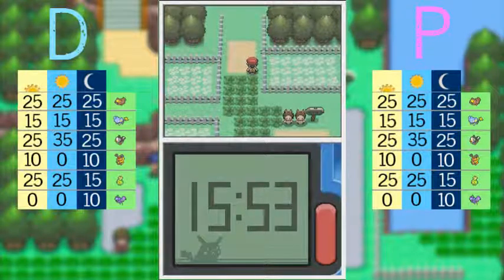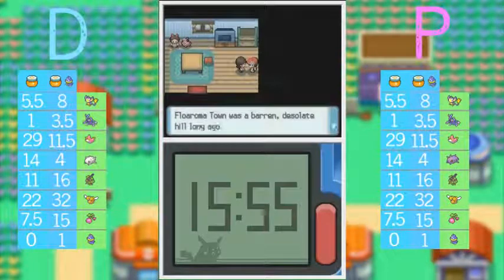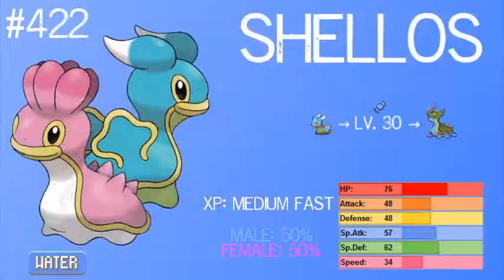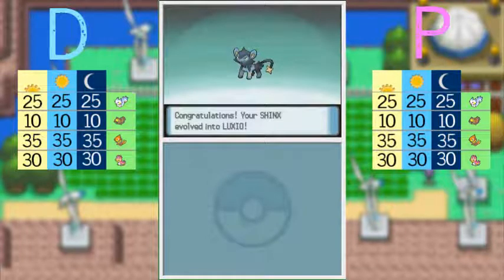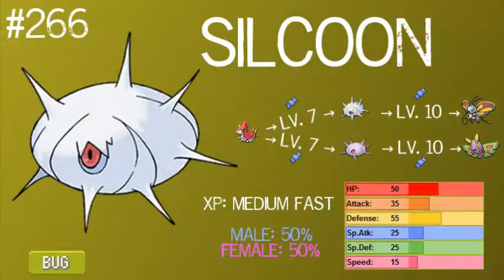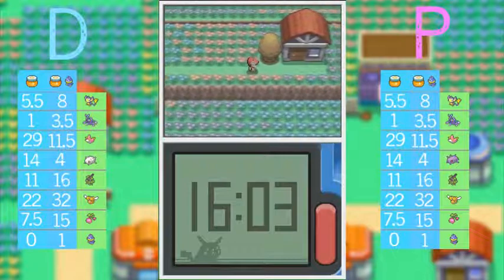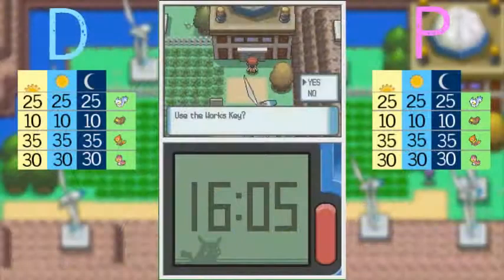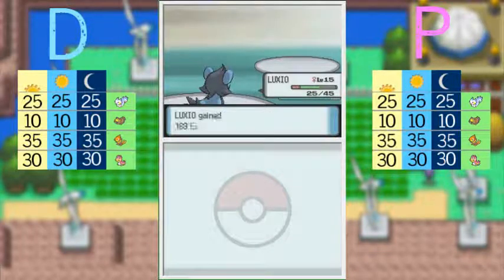Let's Play Pokémon Diamond - Part 9: Flower Power (Pokémon Style)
In this part, we explore the thriving town of Floaroma.

This game is created by Nintendo and Game Freak.

BTW, there's an episode in the Super Mario Galaxy 2 LP called Flower Power, so this one's Pokémon Style! :D